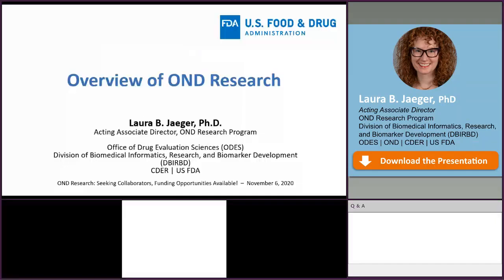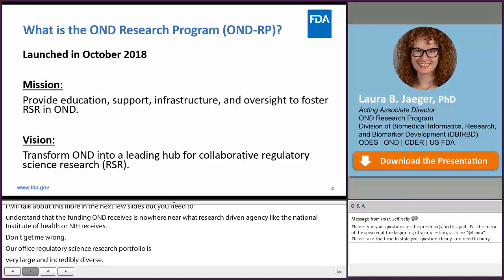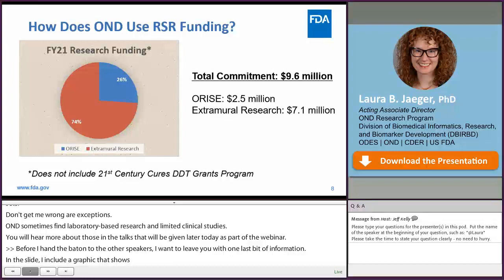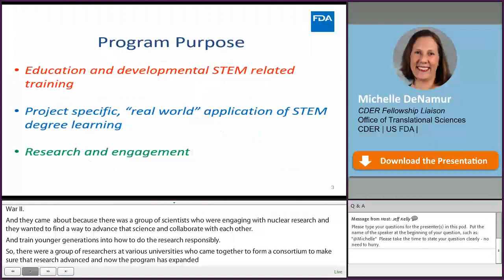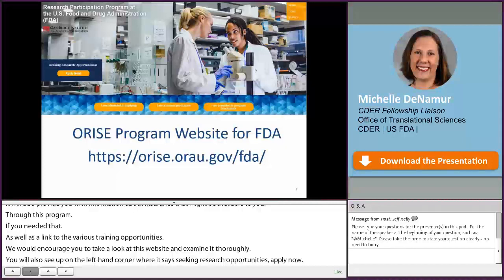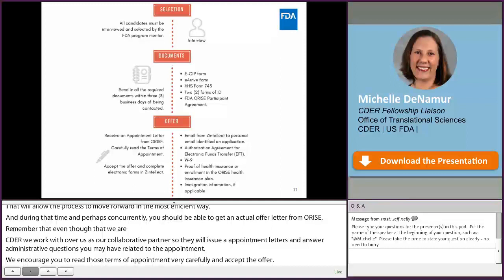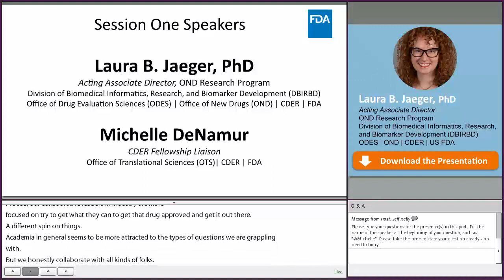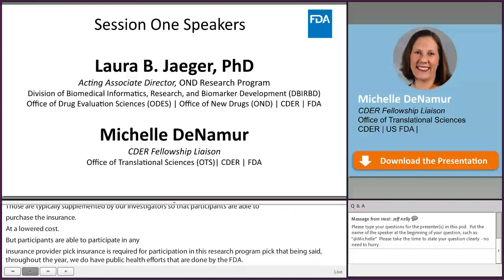Office of New Drug (OND) Research: Seeking Collaborators, Funding Opportunities Available (1 of 2)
FDA describes how CDER’s Office of New Drugs (OND) uses regulatory science research to address knowledge gaps that slow down or prevent new drug development. FDA also discusses research opportunities available to currently enrolled and recently graduated college students through the OND ORISE fellowship program. FDA also discusses two OND extramural research programs that have funding opportunities available for external collaborators.
FDA SPEAKERS
Overview of OND Research
Laura B. Jaeger, Ph.D.
Acting Associate Director, OND Research Program
Division of Biomedical Informatics, Research, and Biomarker Development (DBIRBD) | Office of Drug Evaluation Sciences (ODES) | Office of New Drugs (OND) | CDER | FDA
Research Fellowships at FDA
Michelle DeNamur
CDER Fellowship Liaison
Office of Translational Sciences | CDER | FDA